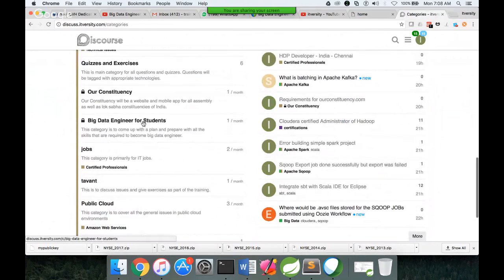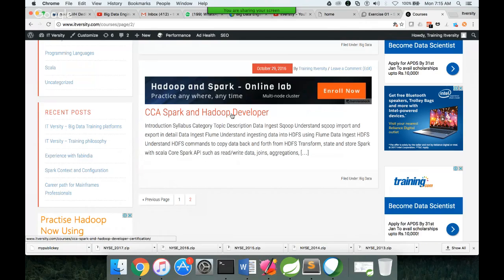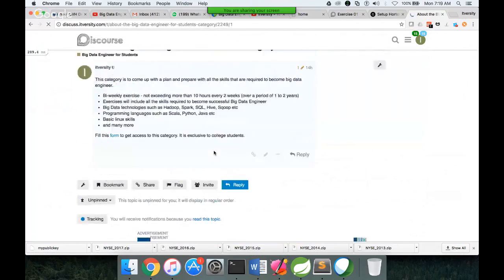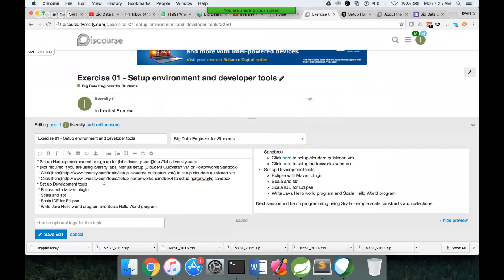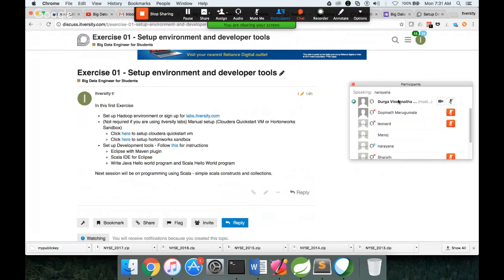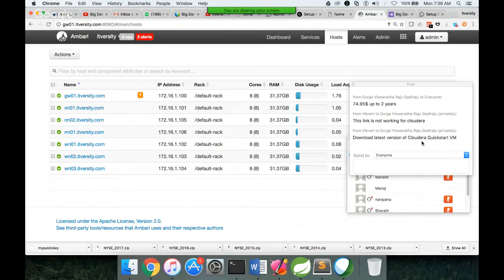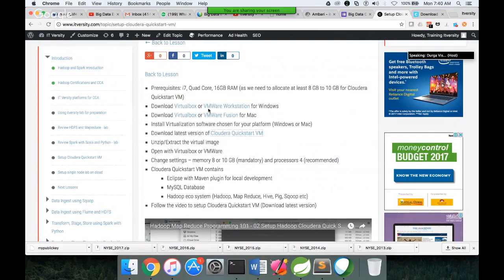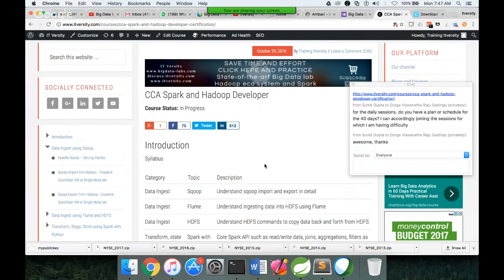Big Data Engineer for active students - Workshop 011 - Plan 01 - Setup Environment